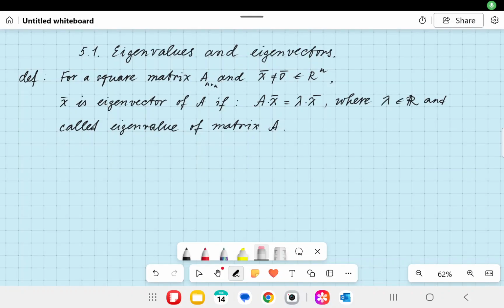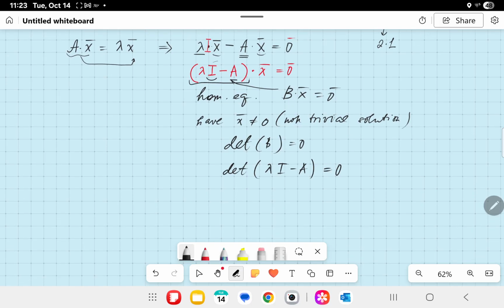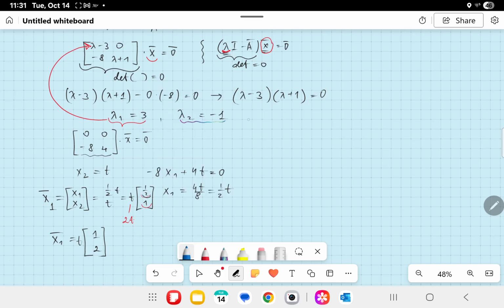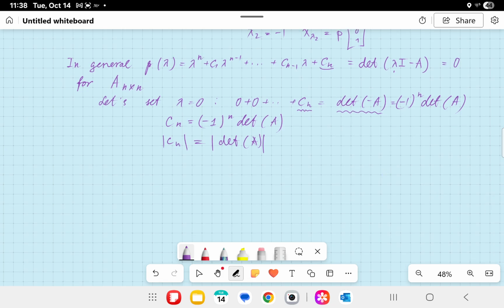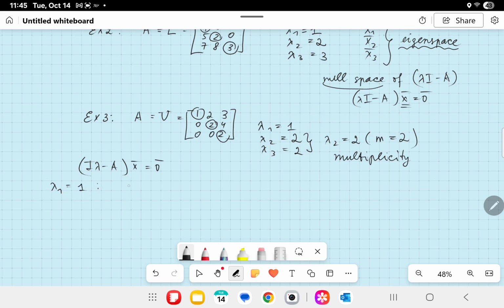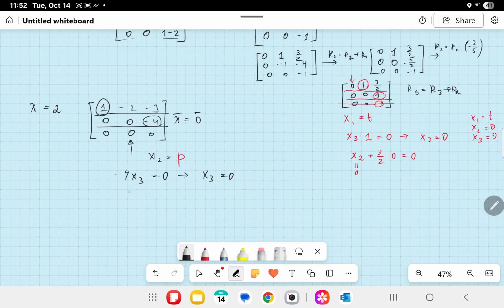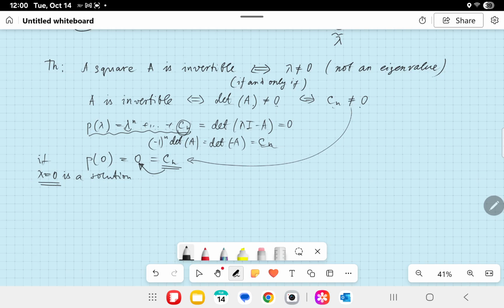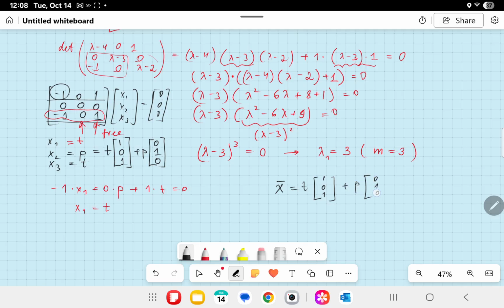LA lecture 20, section 5.1: Eigenvalues and eigenvectors.